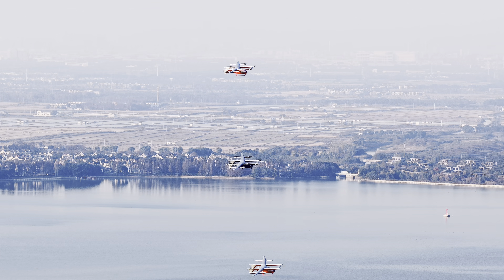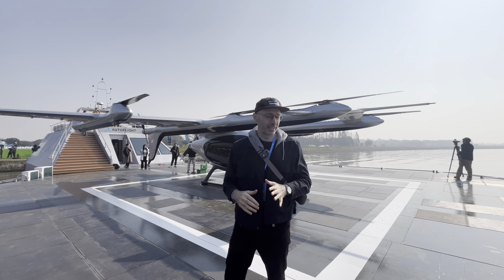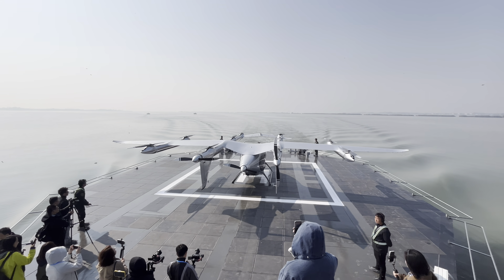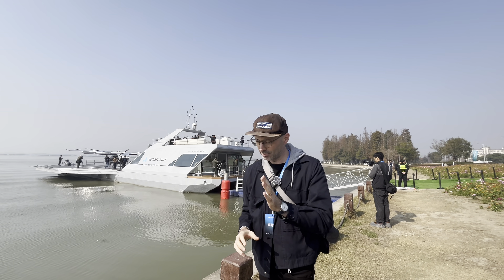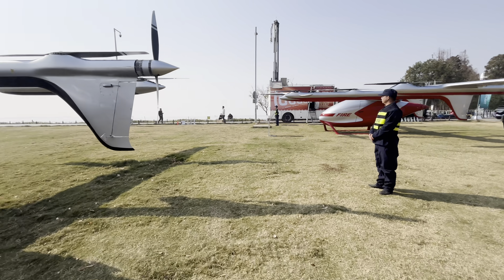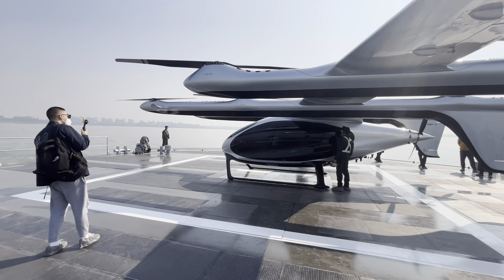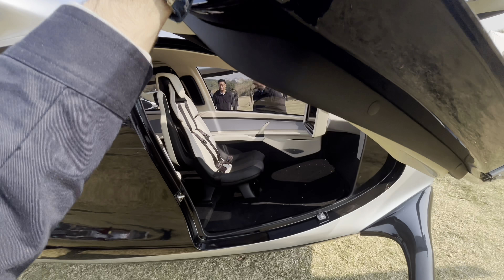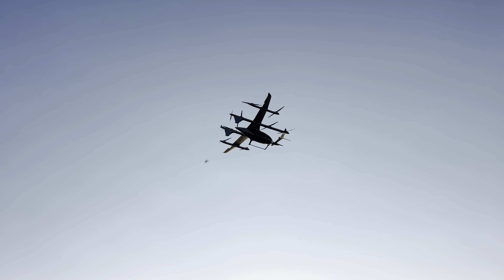CATL x Autoflight - LIVE DEMO of 1200kwh of flying power!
CATLs latest project is working with Autoflight to create eVTOL which are in operation across China now. We check it out, and see them fly across Dianshan Lake in China, whilst doing a simulated rescue. Also, this launches from a boat...

Apologies for my voice, coming off a bad cold and the microphone had issues towards the end of the shoot!

Follow me on BlueSky: elliotev.bsky.social
Follow me on Threads: elliotrhys